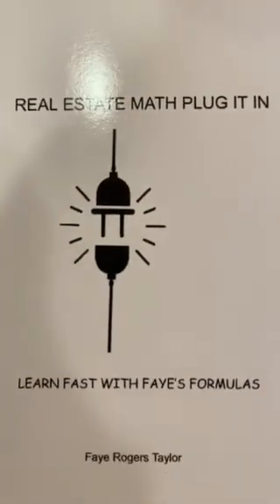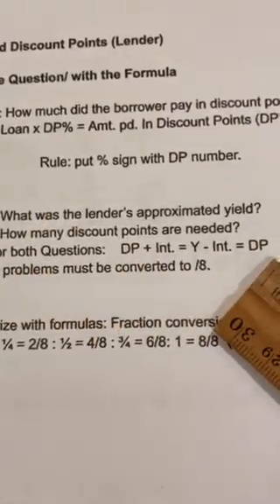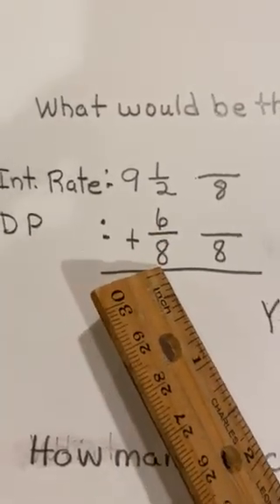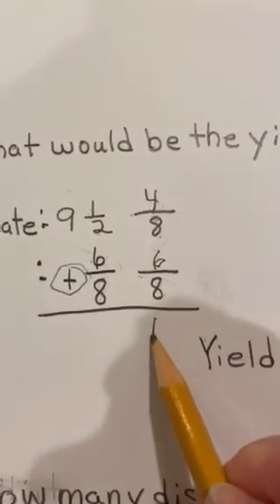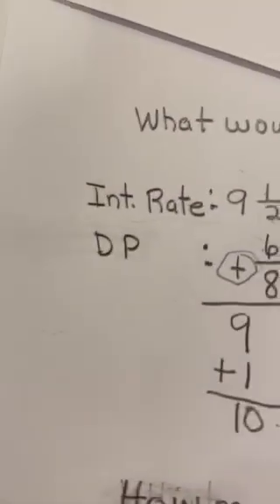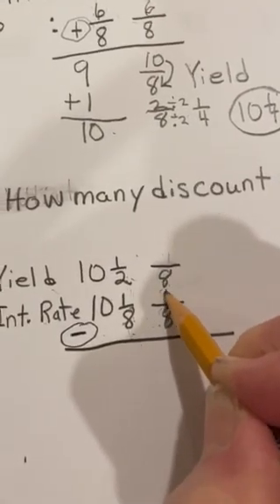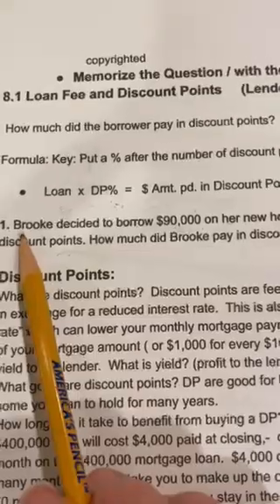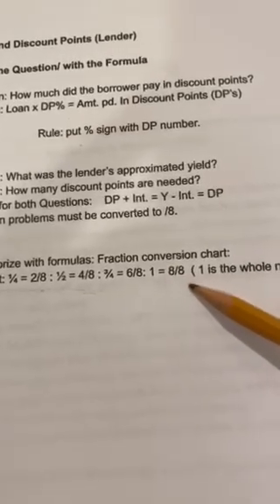​@RealEstateMathPlugItIn : You must always have % with discount point #.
@RealEstateMathPlugItIn : Memorize your questions and Formulas.